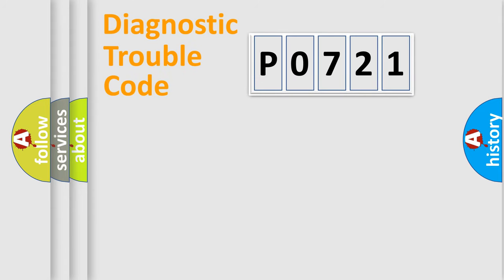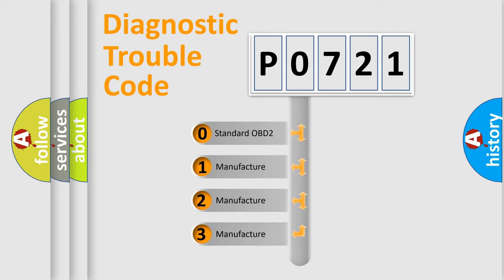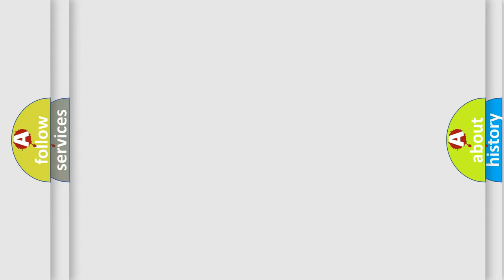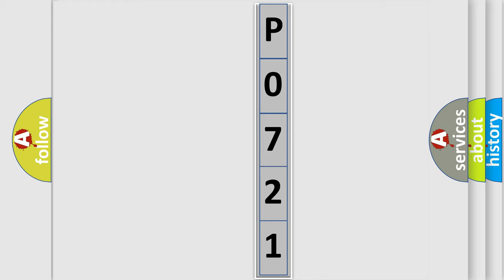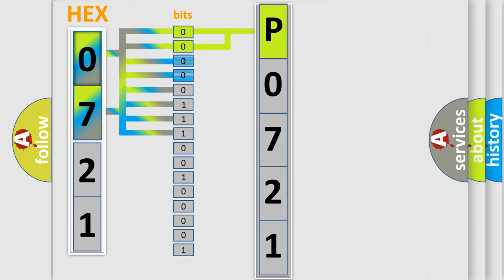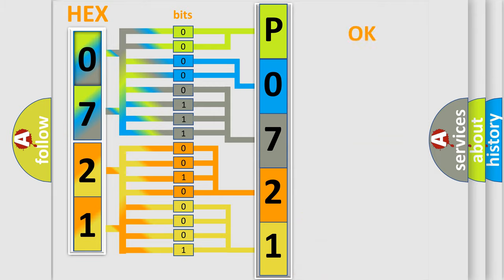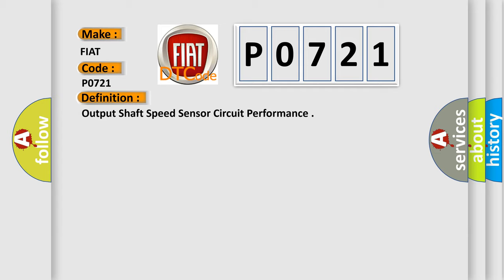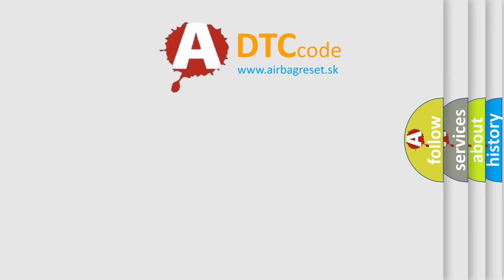DTC Fiat P0721 Short Explanation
Contents:
0:21 Basic DTC analysis according to OBD2 protocol standard.
1:48 Insight into programming
2:58 A diagnostically understandable description of the Diagnostic Trouble Code
3:05 Basic error definition

Make:
FIAT
Code:
P0721
Definition:
Output Shaft Speed Sensor Circuit Performance
Description:
A fault is detected if one of the following conditions occur: The rotating direction of the output speed sensor signal does not correspond to the actual gear position. The output speed sensor signal is not within the calculated tolerance bands for the output speed sensor signal for a calibrated amount of time.